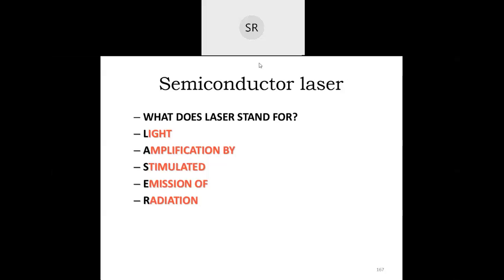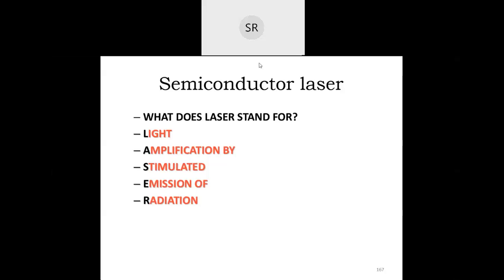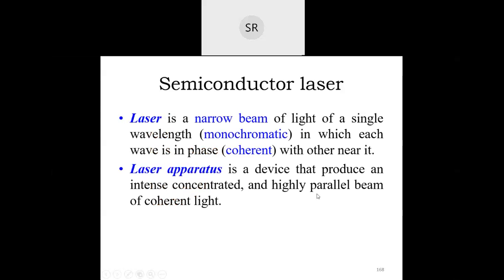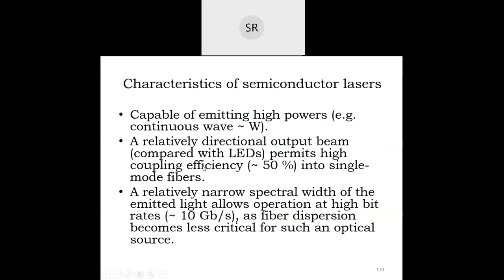Microwave Lecture 52: Semiconductor Lasers